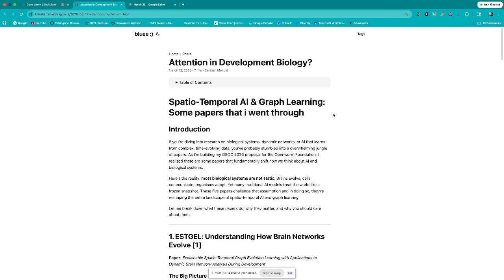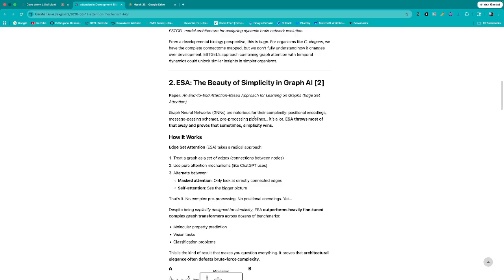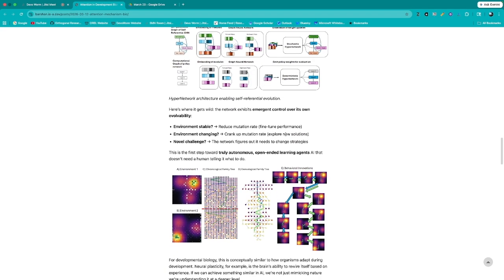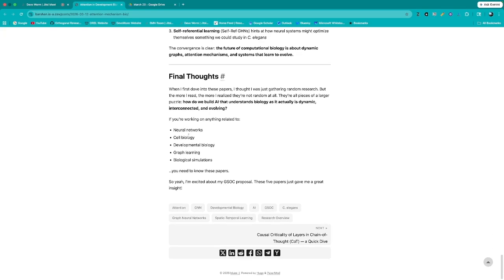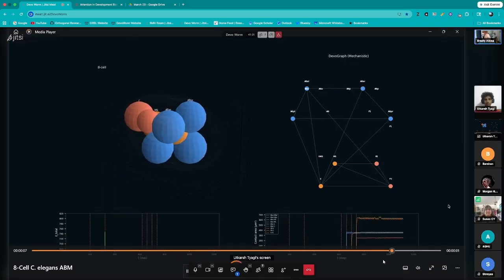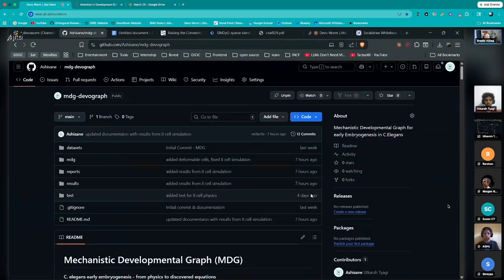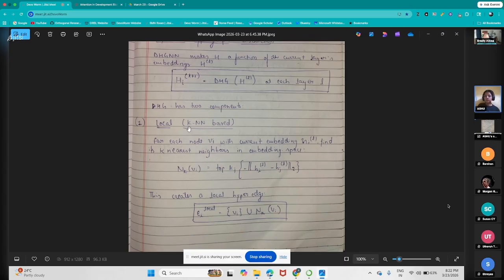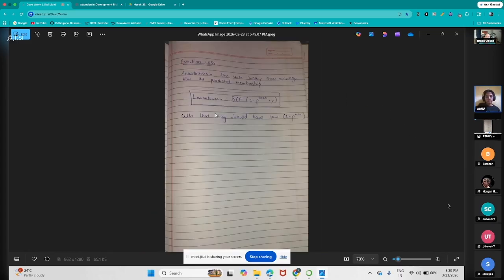DevoWorm (2026, #11): Spatio-temporal AI and Graph Learning, ABMs to GNNs, Dynamic Hypergraphs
Attendees: Bradly Alicea, Susan Crawford-Young, Morgan Hough, Shreyas Navsalkar, Utkarsh Tyagi, Barshan Mondal, Varshith Madishetty, and Ashu Rajput

Five approaches to spatio-temporal AI and graph learning. Working out tensegrity using agentic coding. Project Management aspects of agentic coding: scope creep and building software. A model that connects agent-based models and graph neural networks. SINDyG (graph SINDy). The mathematics of dynamic hypergraphs.